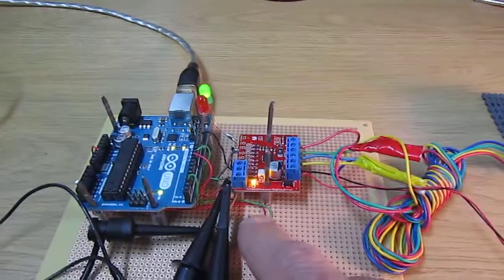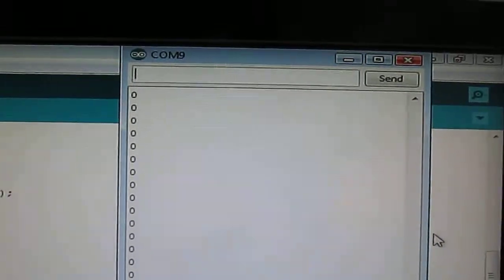Arduino Stepper Motor Project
Controlling a stepper motor with the Arduino UNO.

Big Easy Driver stepper control board - SparkFun Part # ROB-12859

Stepper Motor (12V) from SparkFun - Part # ROB-09238

Arduino UNO